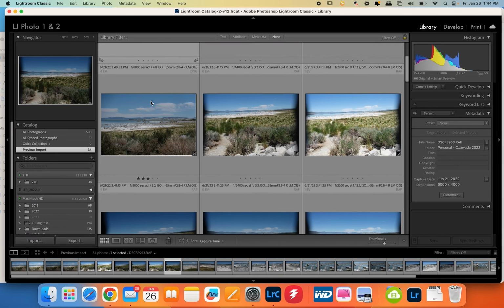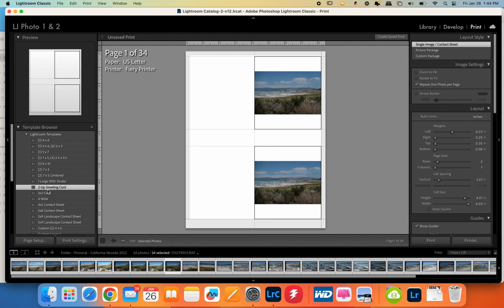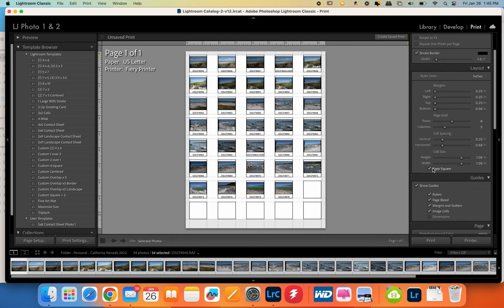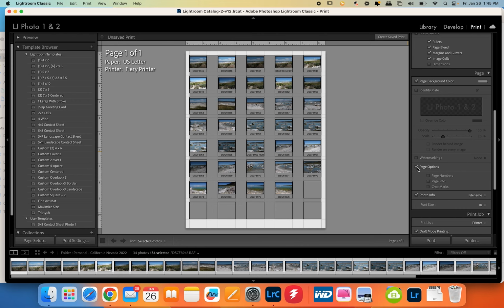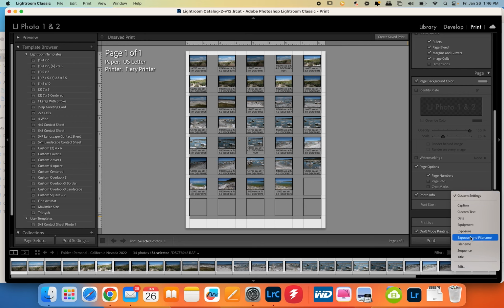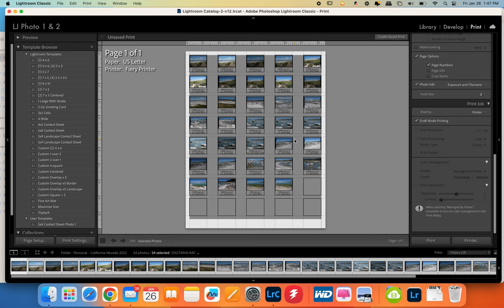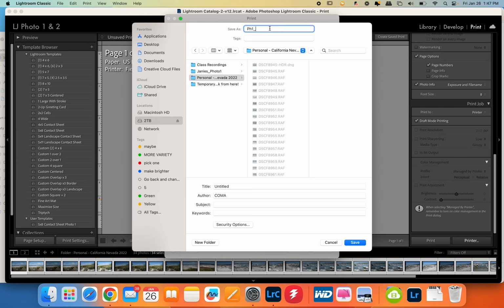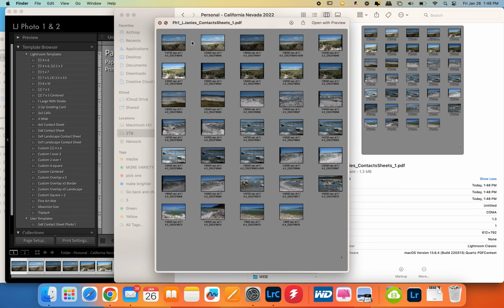Creating & Exporting Contact Sheets in Lightroom